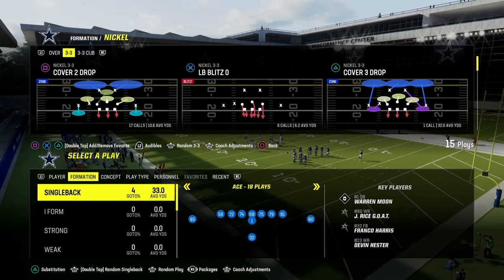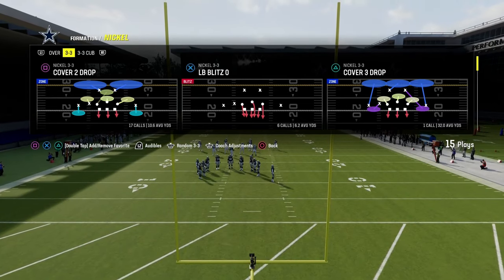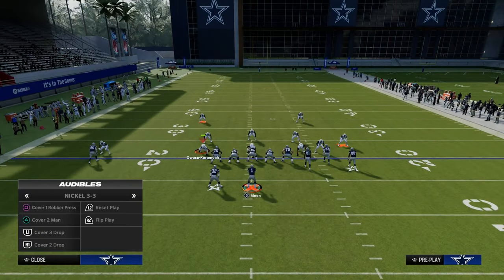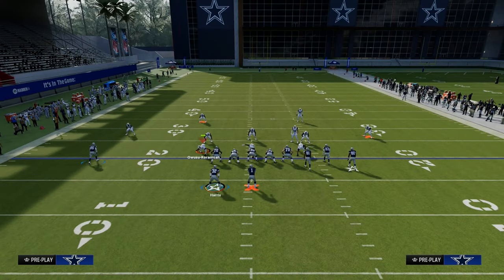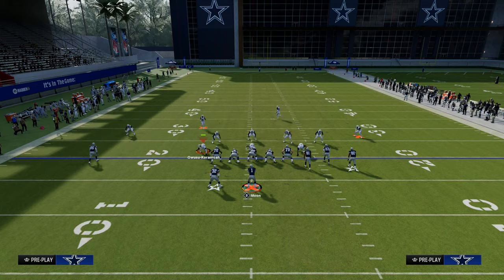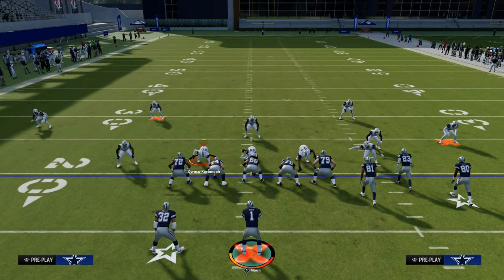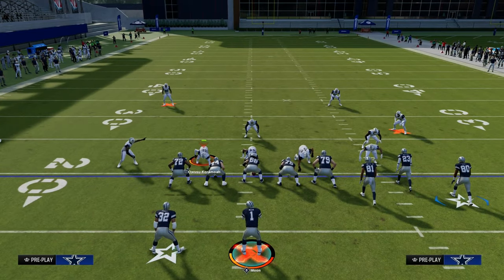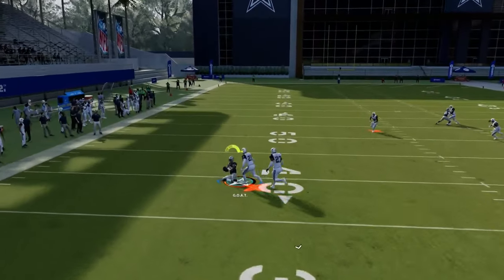How To Read Defensive Coverages In Madden 24